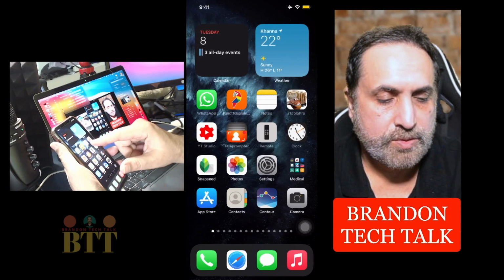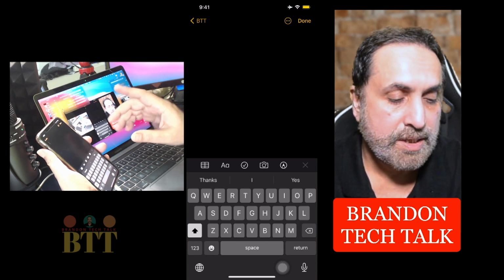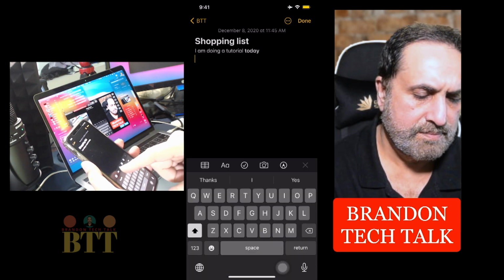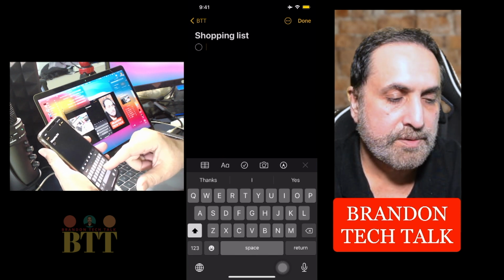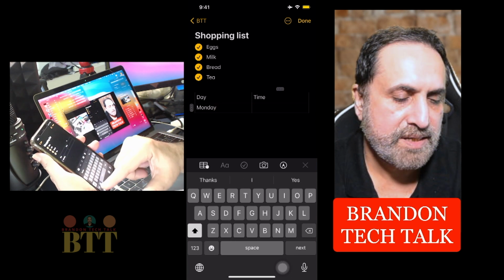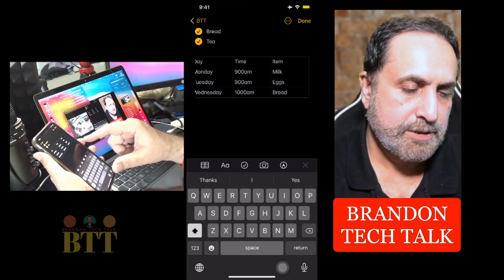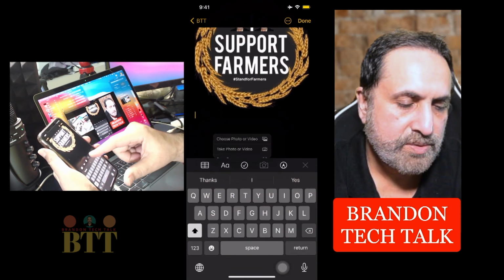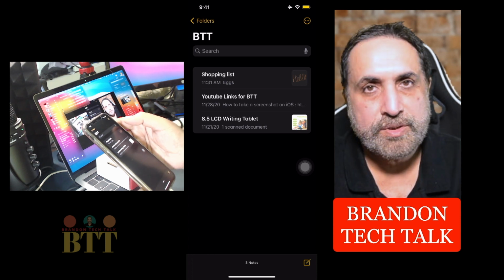7 Ways to Use Apple Notes 2020 | iOS | Paperless Student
7 Ways to Use Apple Notes 2020 | iOS

Hi Guys, Brandon here from Brandon Tech Talk.

Apple notes, as the name suggests is a Note taking application for both iOS and MacOS. Previously I used to use Evernote app for taking my notes but now it's subscription based and is becoming a bit complicated and a bit too big for my simple needs.With time , Apple Notes has become quite powerful and fits my bill perfectly as I am user of MacBook Pro and iPad Pro besides of course, iPhone. All these make a complementary powerful apple ecosystem. They are all linked together through the iCloud and perfectly synced with each other. So, I can start a particular note on my iPhone, edit it on my iPad and finish it on my MacBook Pro.

The best part it that Notes comes free with all apple devices and that is an added advantage.
This application can basically make a student a paperless student taking digital notes.

Today I'll discuss 7 ways of using the Apple notes application, without going into too much of detail. As you use it more and more, you’ll find out more and more ways to customize its usage for yourself.

So, basically this a tutorial for a beginner and gives a number of productivity tips.

Brandon
aka sarbjit Singh